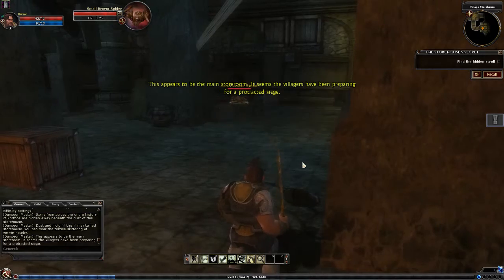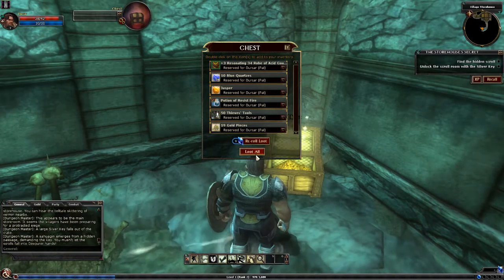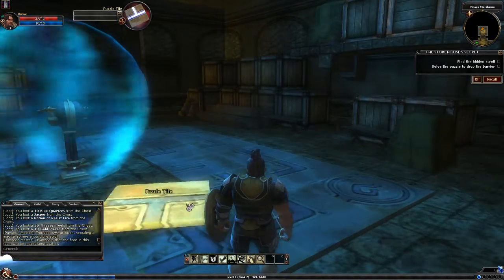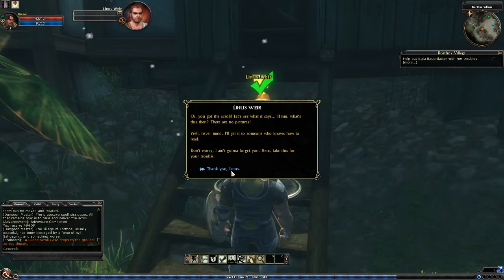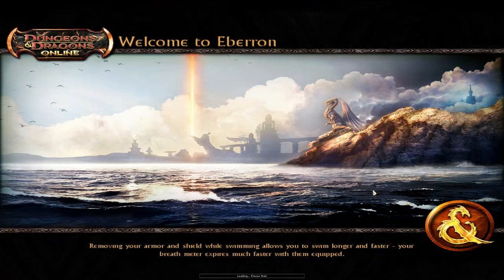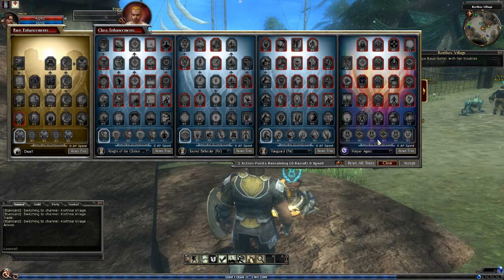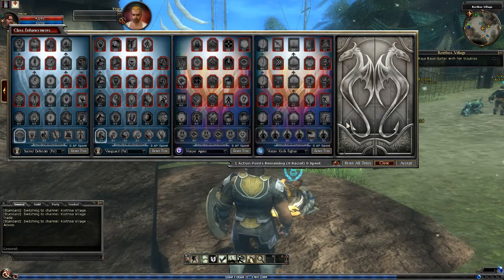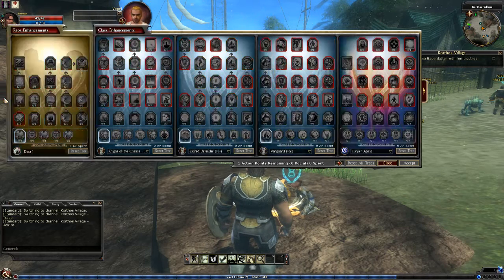Dungeons & Dragons Online part 5 - Looting the Storehouse